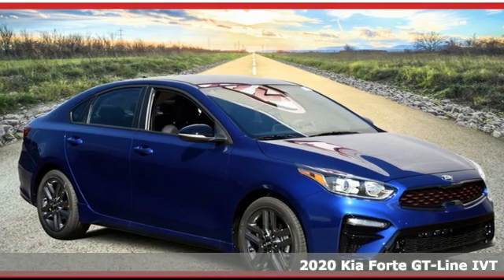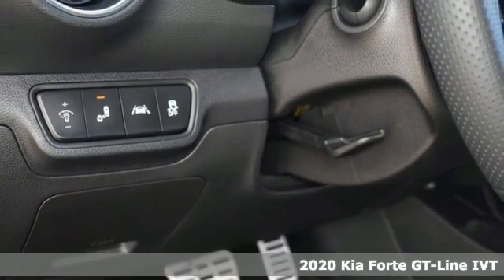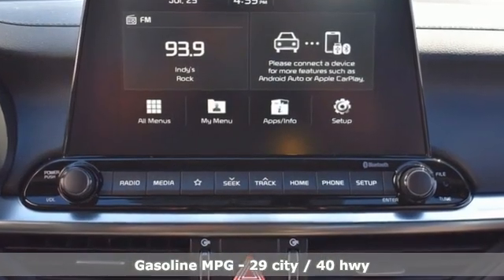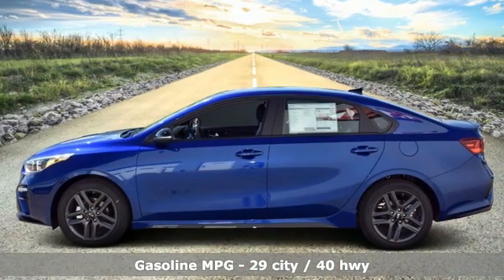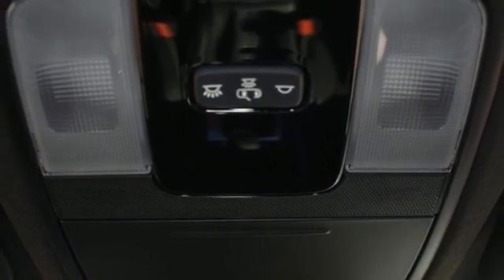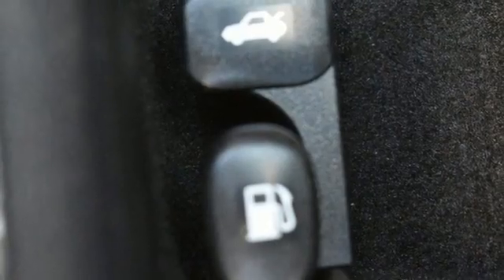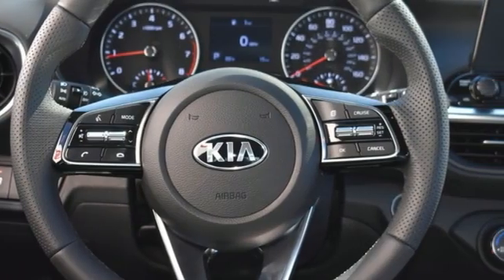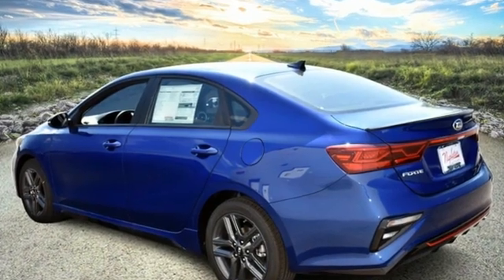2020 Kia Forte Fishers IN Indianapolis, IN F1154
Year: 2020
Make: Kia
Model: Forte
Trim: GT-Line
Engine: 2.0L 4-Cylinder MPI
Transmission: IVT
Color: Blue
Interior: Black
Stock #: F1154
VIN: 3KPF34AD7LE256089

Address:
13417 Britton Park Rd